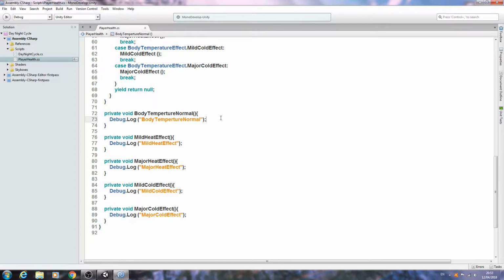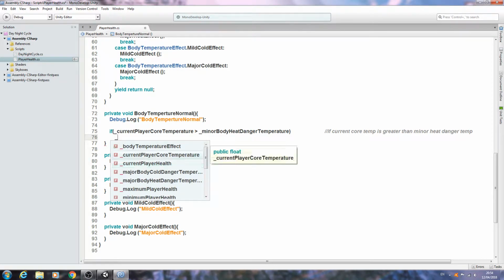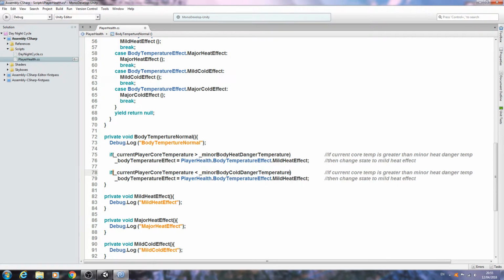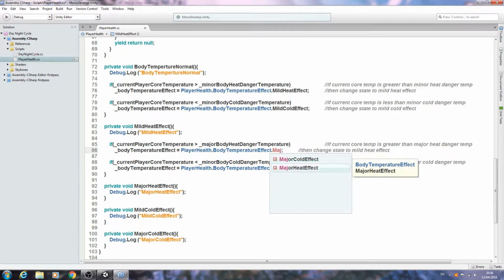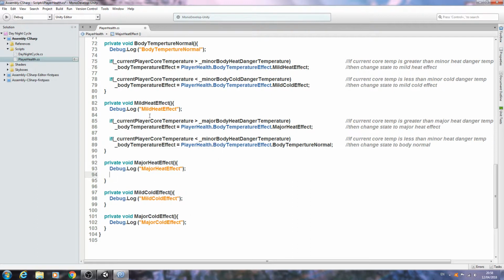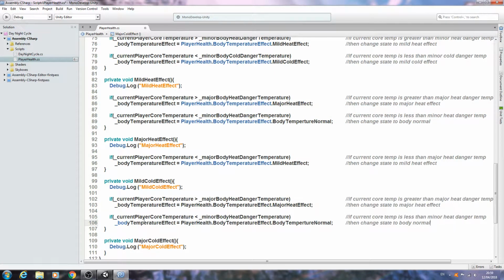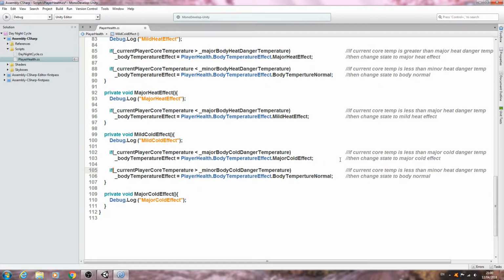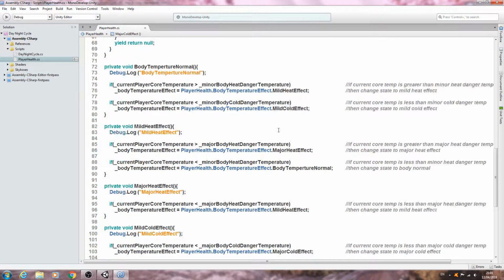Unity3D Day Night Cycle #36 Switching Health States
In this lesson we get the code in place that will manage the switching between the states.